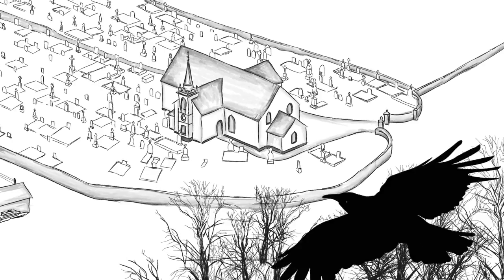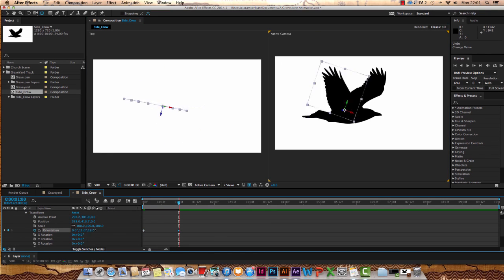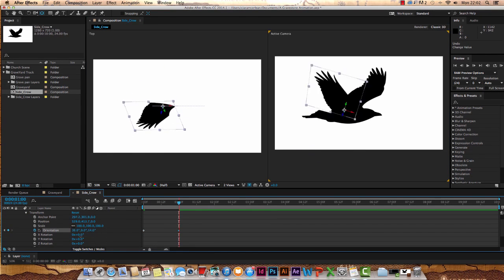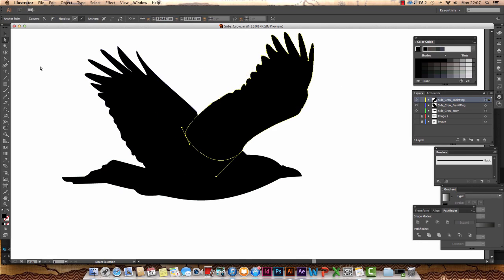Making of A Gravestone - Ciara McErlean